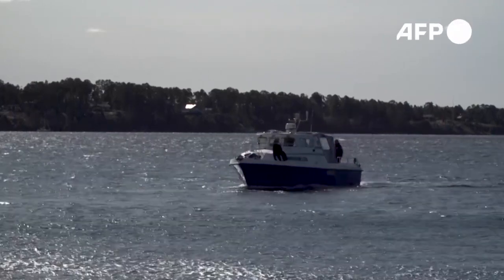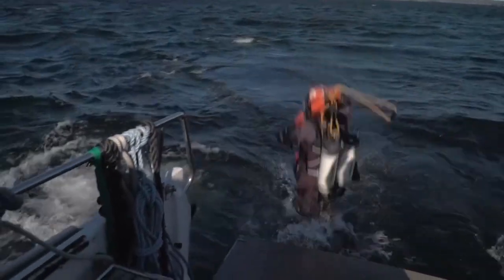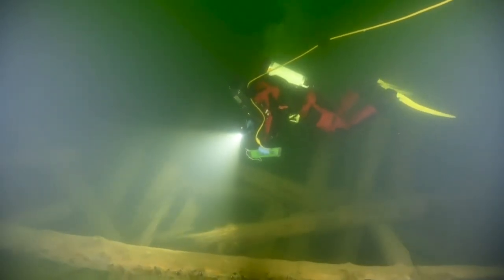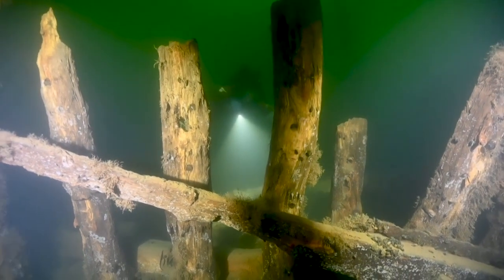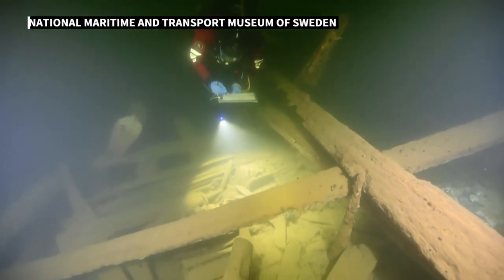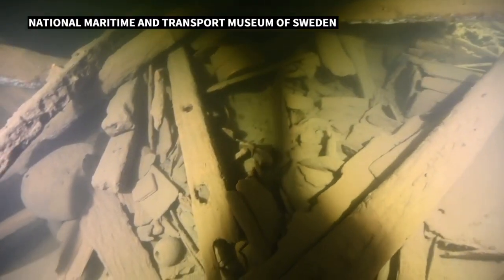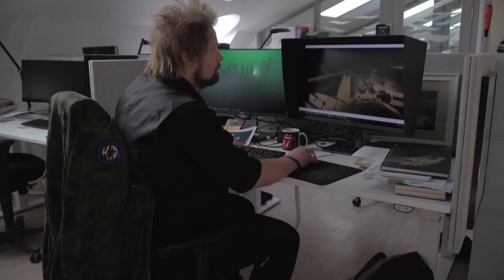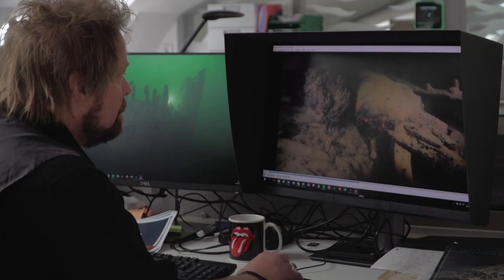Swedish archaeologists take to the waves to protect Baltic wrecks | AFP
It's thought that as many as 20,000 shipwrecks litter the floor of the Baltic sea, offering key clues about the region's history. Along Sweden's eastern coast, one team of archaeologists undertaking research for a new museum about shipwrecks has noticed signs of looting on historically unique sites, and is racing to protect them from further interference.